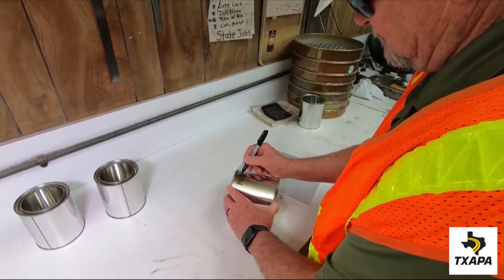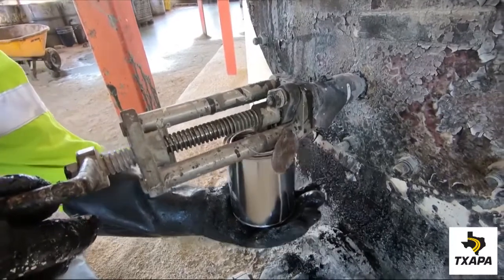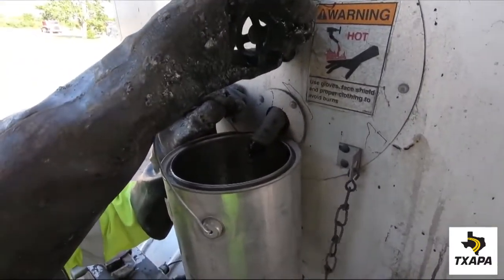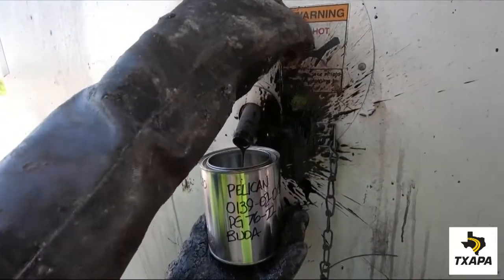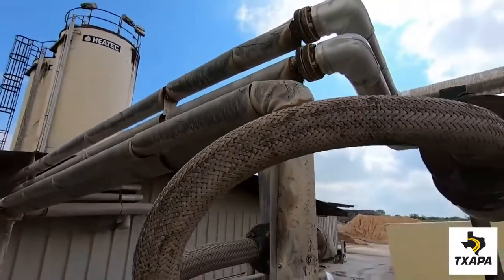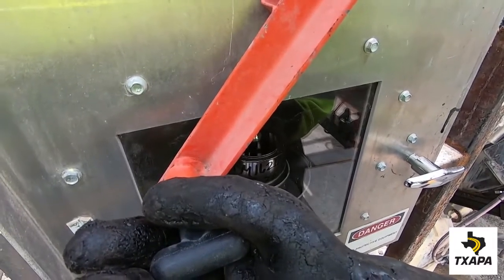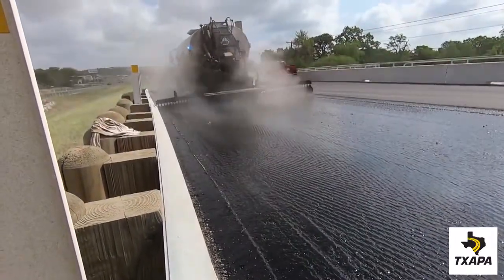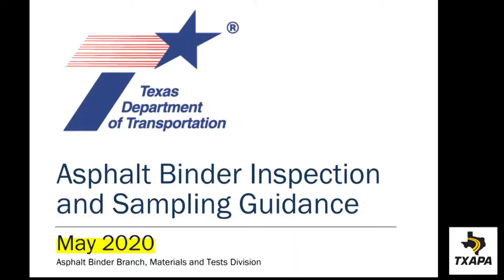Tex-500-C Sampling Asphalt Binders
Sampling Asphalt Binders. Video created by Jim Warren of the Texas Asphalt Pavement Association (TXAPA).